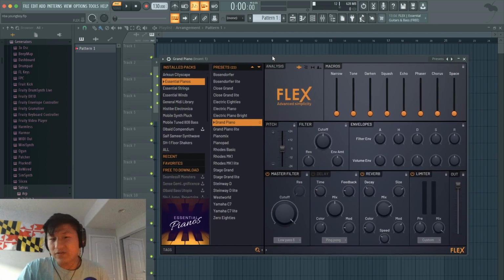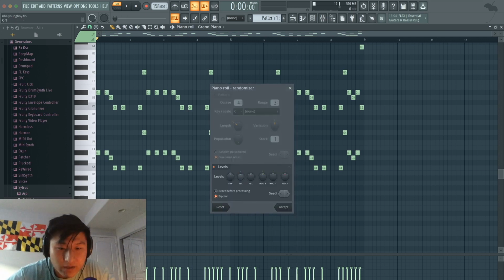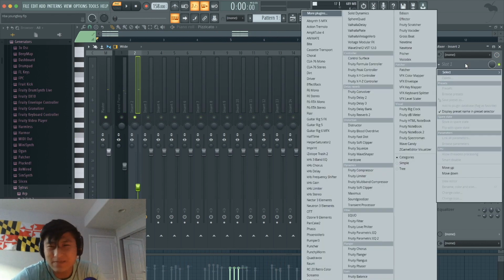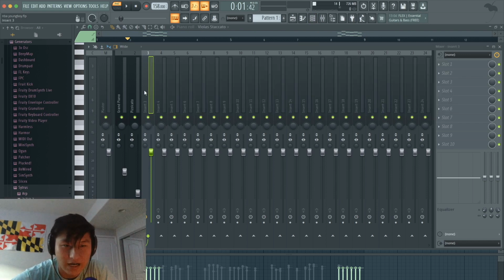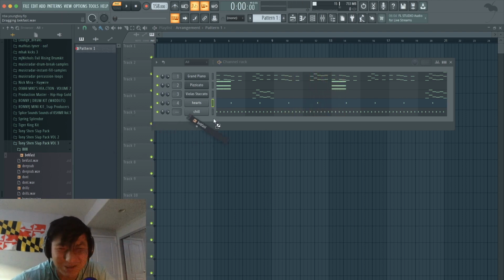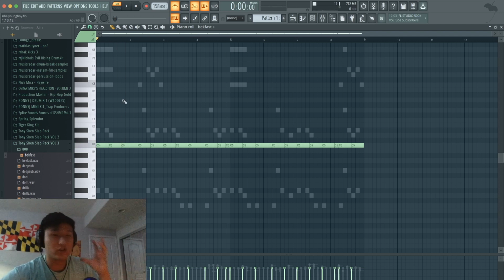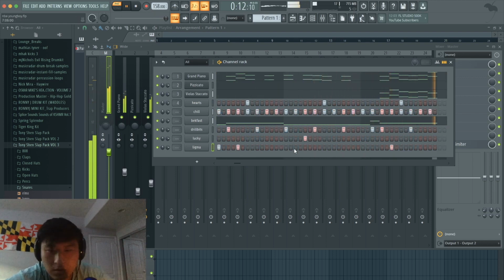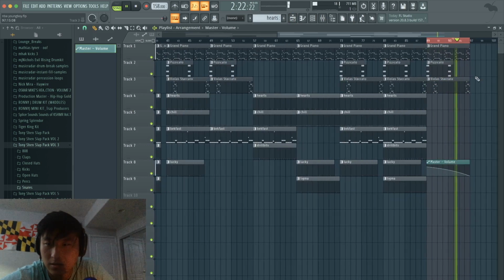NBA YoungBoy Type Beat FL Studio 20 FULL Tutorial | *STOCK PLUGINS ONLY* | Easy for Beginners!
Today, I teach you how to make a NBA YoungBoy Type Beat from scratch only using FL Studio 20 Stock plugins! I make this beat from start to finish so it's super easy for you to follow along!